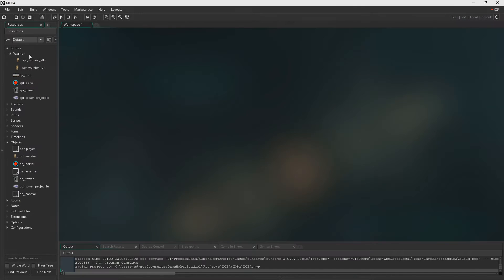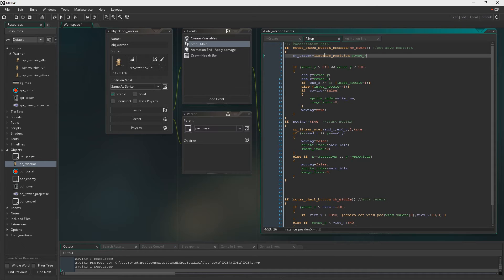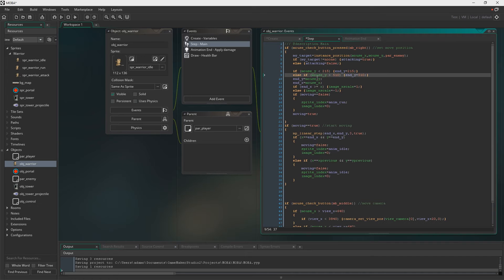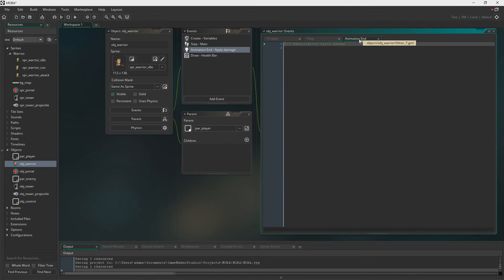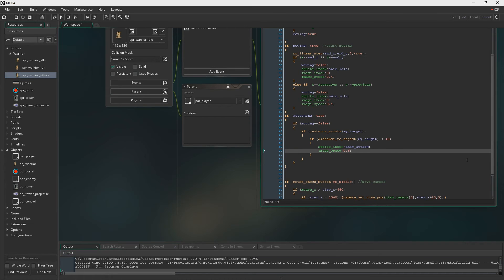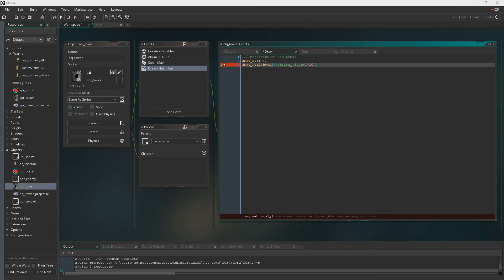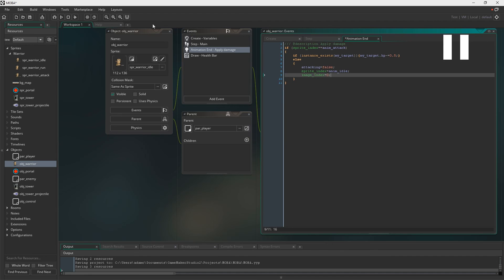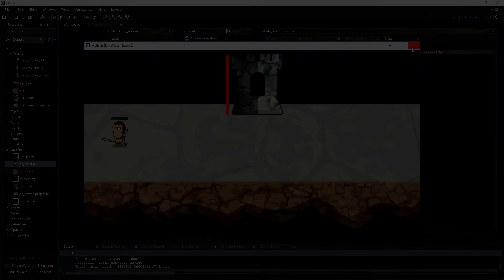Let's Gamemaker 2: SP Moba #4 (Attacking & Damage!) Tutorial